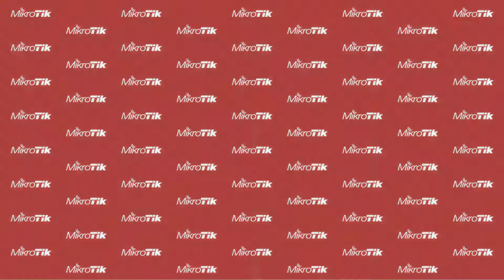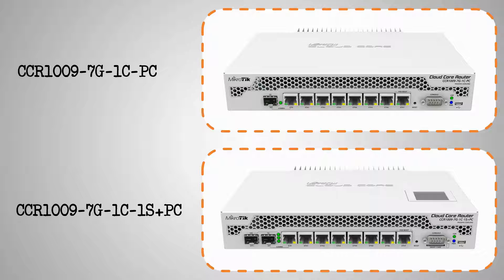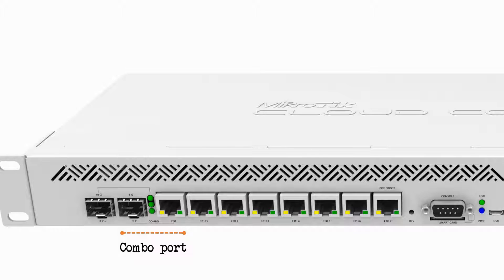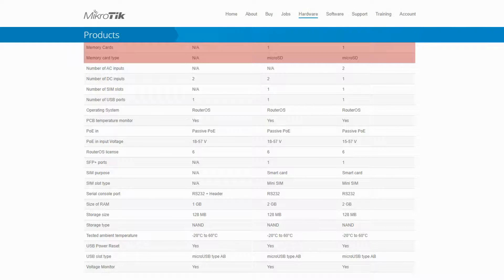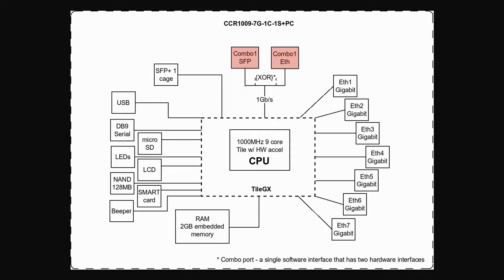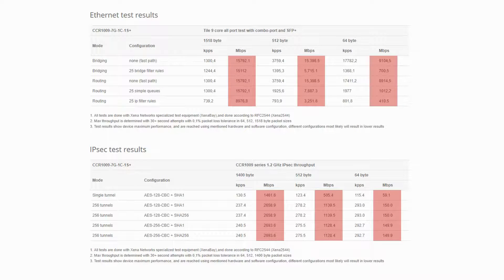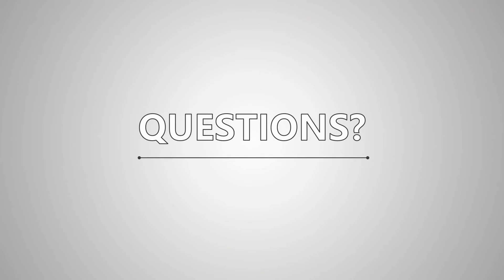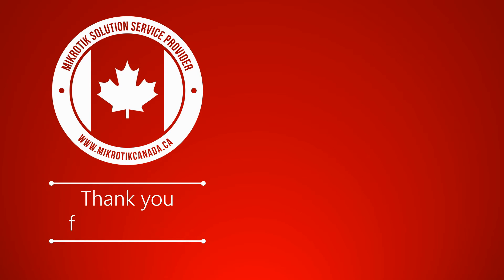MikroTik Hardware - Session 5: CCR1009 Ethernet Routers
The CCR1009 Ethernet router series are three of MikroTik's Cloud Core Routers that can assume a number of roles in a variety of networks. With nine CPU cores directly supporting their seven gigabit Ethernet ports, the CCR1009 family of routers guarantees speed while offering you a full plate of other features to undertake numerous tasks such as traffic encryption, upgradable storage, network monitoring, cache filtering, establishing VPN, and so much more!